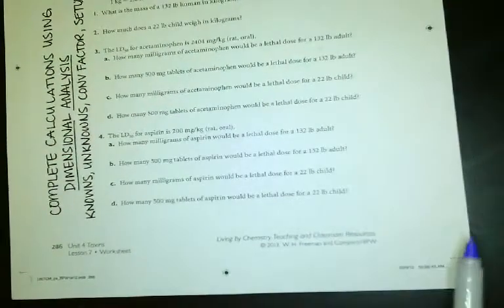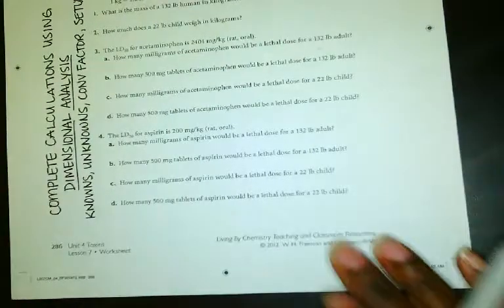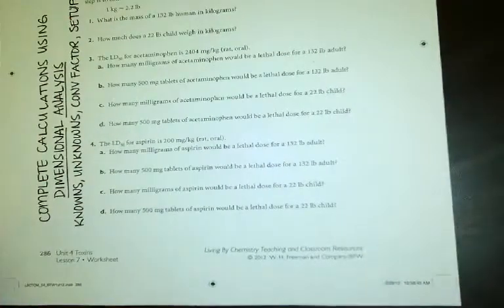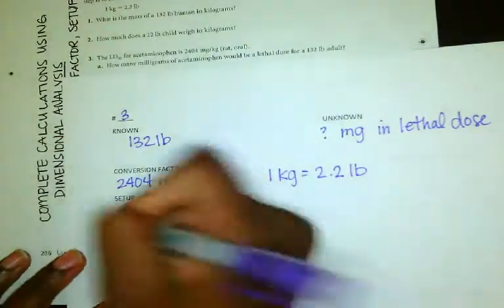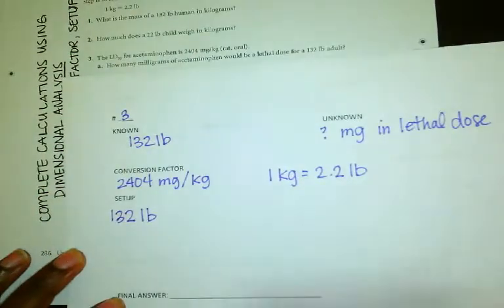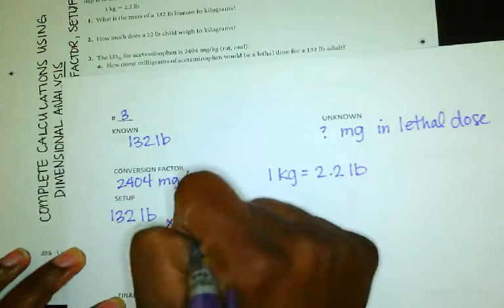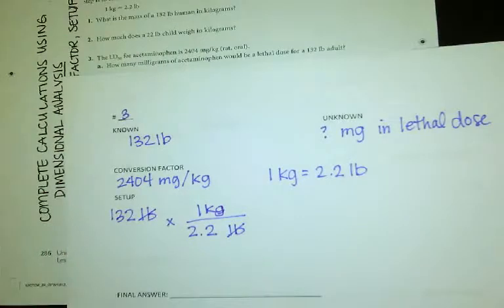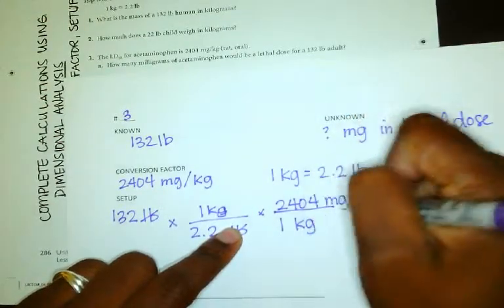Lesson 7 Lehal Dose Prob 3